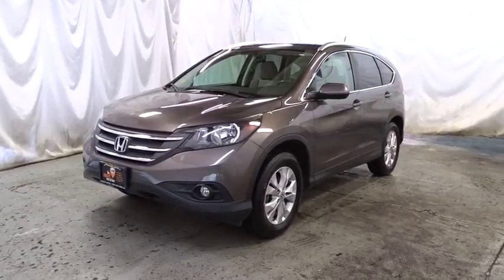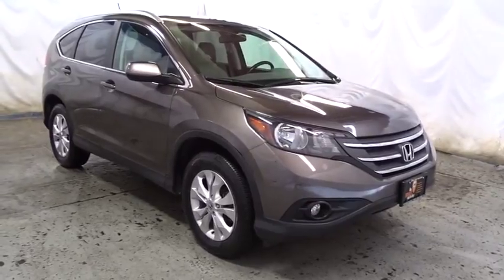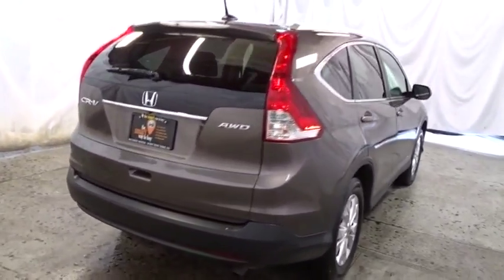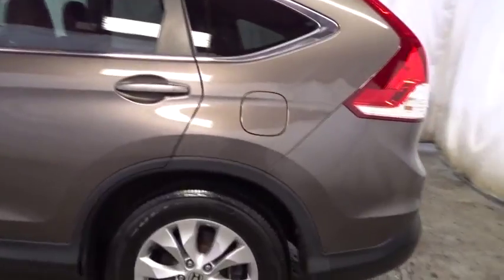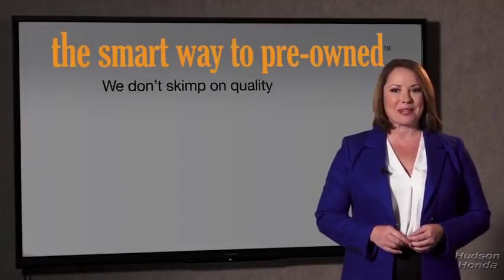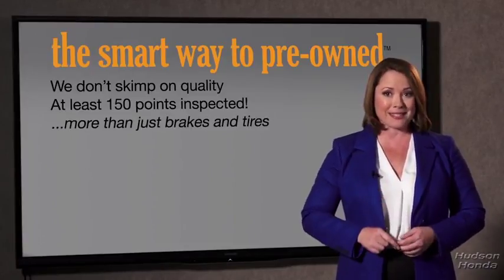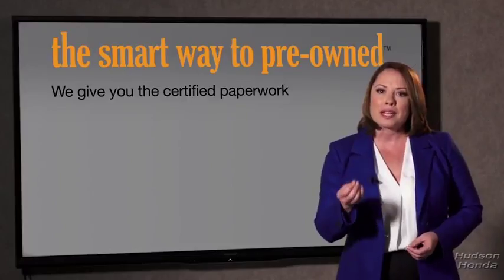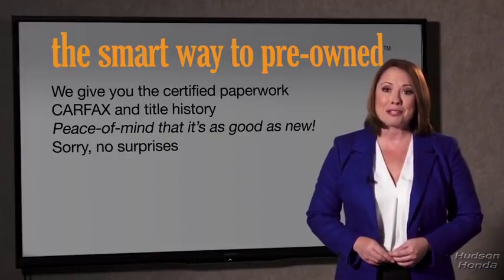2014 Honda CR-V Hudson, West New York, Jersey City, Tenafly, Paramus, NJ HHEH676307U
2014 Honda CR-V available in Hudson, New Jersey at Hudson Honda. Servicing the West New York, Jersey City, Tenafly, Paramus, NJ area.

Hudson Honda
6608 John F Kennedy Blvd

NICE!, CLEAN CAR FAX!, NO ACCIDENTS!, 4 WHEEL DRIVE!, 4 CYLINDERS!, BACK UP CAMERA!, POWER WINDOWS, LOCKS, MIRRORS, SEAT, SUN ROOF!, DEALERSHIP SERVICED!, GOOD SERVICE HISTORY!, FOG LIGHTS!, LOW PRICE!, SMART BUY!, COME SEE FOR YOUR SELF!, TEST DRIVES ARE FREE!.You can find this 2014 Honda CR-V EX-L and many others like it at Hudson Honda. The Honda CR-V is the benchmark all other SUVs strive to meet. With exceptional power, towing and handling, this SUV can handle anything thrown at it. This vehicle has an added performance bonus: AWD. It improves handling on those winding back roads, and gives you added safety and control when driving through wet and snow weather conditions. The CR-V EX-L has been lightly driven and there is little to no wear and tear on this vehicle. The care taken on this gently used vehicle is reflective of the 52,762mi put on this Honda. More information about the 2014 Honda CR-V: Honda has a successful formula for their compact SUV and they see little reason to deviate too much. All CR-Vs come with a capable 4-cylinder engine, a cleverly designed interior and compact exterior dimensions. This is all wrapped up in attractively designed sheet metal and sold with available all-wheel drive at a competitive price. While some competitors have allowed their vehicles to balloon in size, features and price, Honda has steadfastly stuck to the winning formula that has made every generation of CR-V a success. This model sets itself apart with well-equipped, Practical, and available all-wheel-drive.
Integrated Roof Antenna,Radio w/Clock and Steering Wheel Controls,Bluetooth Handsfreelink Wireless Phone Connectivity,Regular Amplifier,1 LCD Monitor In The Front,Audio Theft Deterrent,Body-Colored Power Heated Side Mirrors w/Convex Spotter and Manual Folding,Wheels: 17 10-Spoke Alloy,Tailgate/Rear Door Lock Included w/Power Door Locks,Fixed Rear Window w/Fixed Interval Wiper, Heated Wiper Park and Defroster,Roof Rack Rails Only,Tires: P225/65R17 102T All-Season,Clearcoat Paint,Front Fog Lamps,Speed Sensitive Variable Intermittent Wipers,Body-Colored Rear Bumper w/Black Rub Strip/Fascia Accent,Steel Spare Wheel,Compact Spare Tire Mounted Inside Under Cargo,Fully Galvanized Steel Panels,6.5 Wheels w/Silver Accents,Body-Colored Door Handles,Black Bodyside Cladding and Black Wheel Well Trim,Chrome Grille,Deep Tinted Glass,Liftgate Rear Cargo Access,Chrome Side Windows Trim and Black Front Windshield Trim,Body-Colored Front Bumper w/Black Rub Strip/Fascia Accent,Programmable Aero-Composite Halogen Daytime Running Headlamps w/Delay-Off,Express Open/Close Sliding And Tilting Glass 1st Row Sunroof w/Sunshade,60-40 Folding Split-Bench Front Facing Flip Forward Cushion/Seatback Rear Seat,Power 1st Row Windows w/Driver 1-Touch Up/Down,Roll-Up Cargo Cover,Full Cloth Headliner,Delayed Accessory Power,Front Cupholder,Compass,Carpet Floor Trim,Valet Function,Full Floor Console w/Covered Storage, Mini Overhead Console w/Storage, Conversation Mirror and 2 12V DC Power Outlets,Cargo Space Lights,Engine Immobilizer,Manual Tilt/Telescoping Steering Column,Manual Adjustable Front Head Restraints and Manual Adjustable Rear Head Restraints,Analog Display,4-Way Passenger Seat -inc: Manual Recline and Fore/Aft Movement,Interior Trim -inc: Simulated Wood Instrument Panel Insert, Metal-Look Door Panel Insert, Metal-Look Console Insert and Metal-Look Interior Accents,Trip Computer,Fade-To-Off Interior Lighting,Leather Gear Shift Knob,Leather/Metal-Look Steering Wheel,Instrument Panel Bin, Driver / Passenger And Rear Door Bins,HVAC -inc: Underseat Ducts,2 12V DC Power Outlets,Driver And Front Passenger Armrests and Rear Center Armrest,Power Door Locks w/Autolock Feature,Perimeter Alarm,Outside Temp Gauge,Remote Keyless Entry w/Integrated Key Transmitter, Illuminated Entry, Illuminated Ignition Switch and Panic Button,Leatherette Door Trim Insert,Full Carpet Floor Covering -inc: Carpet Front And Rear Floor Mats,Power Rear Windows and Fixed 3rd Row Windows,2 Seatback Storage Pockets,Leather-Trimmed Seats,Air Filtration,Remote Releases -Inc: Mechanical Fuel,Driver And Passenger Visor Vanity Mirrors w/Driver And Passenger Illumination,Heated Front Bucket Seats -inc: driver's seat w/10-way power adjustment and power lumbar support,Locking Glove Box,Rear Cupholder,Front Map Lights,Day-Night Rearview Mirror,Seats w/Vinyl Back Material,Dual